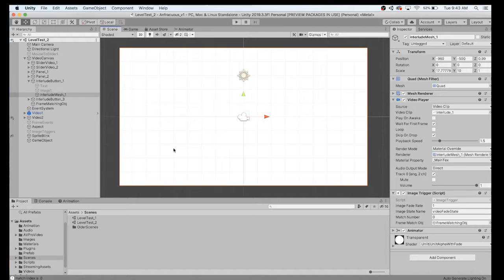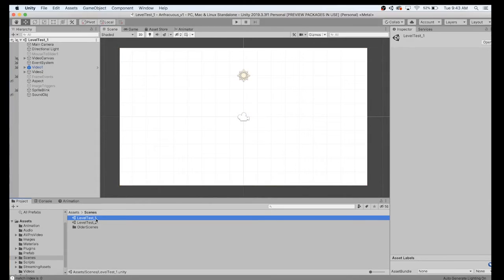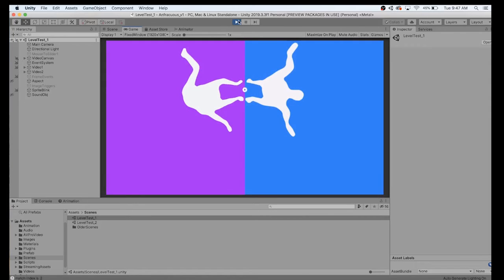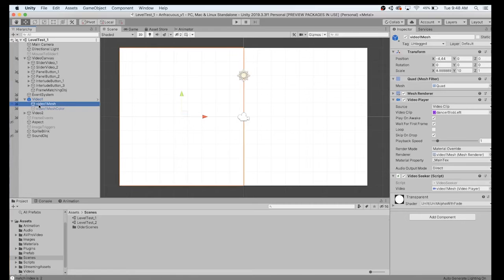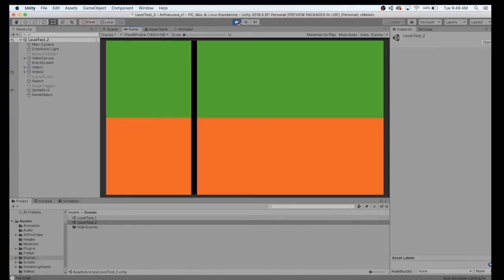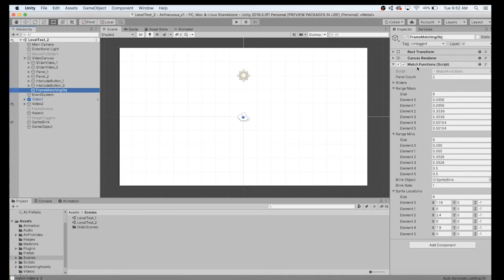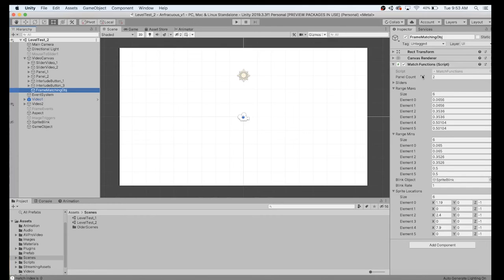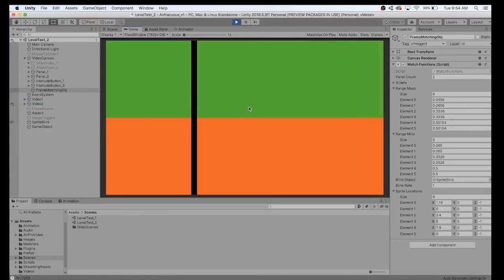Anfracuous Project Update June 9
Anfracuous is a interactive dance video piece currently in progress.  This is a demo and discussion of early design problems in the interactive video system